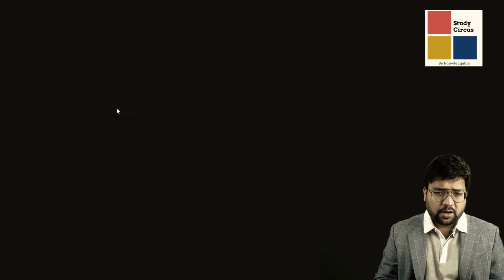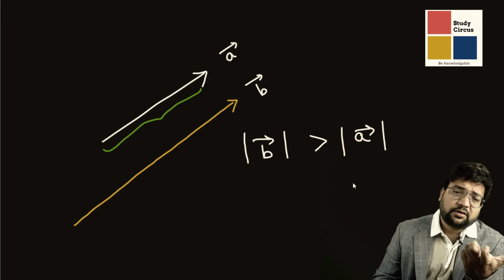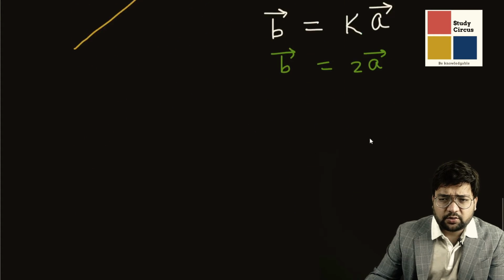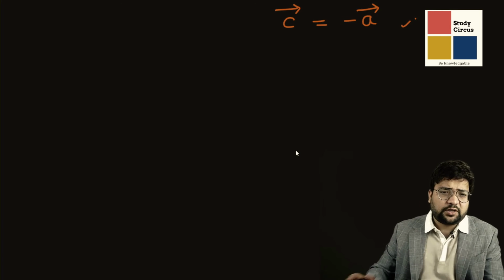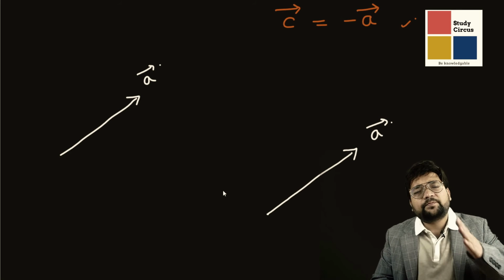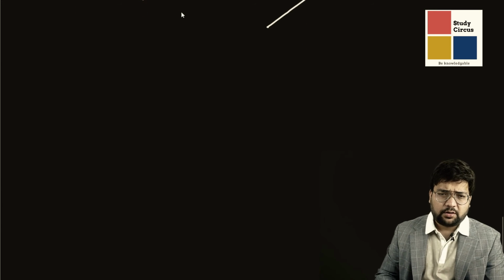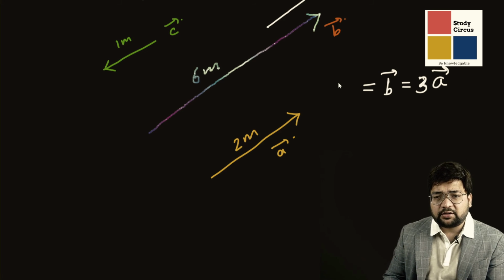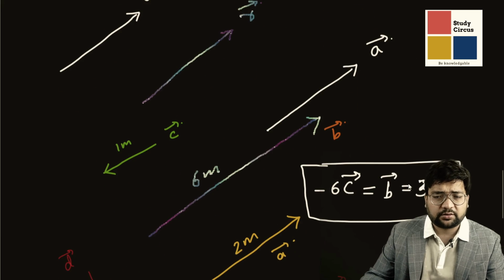Vectors 2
Representation of vectors ,magnitude of a vector